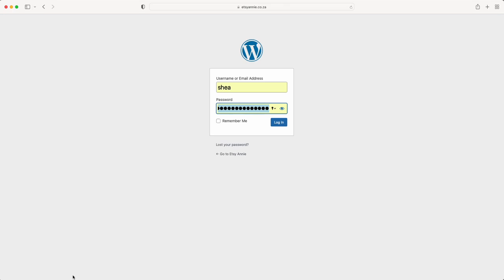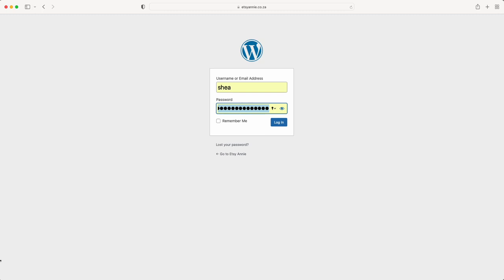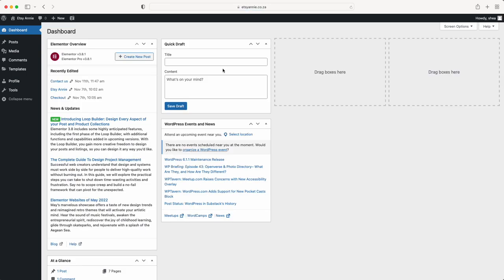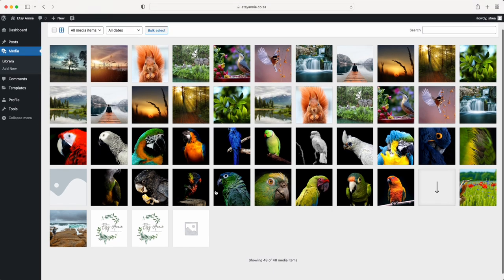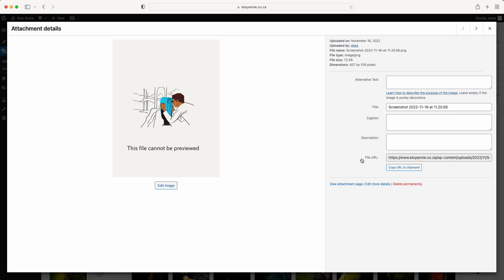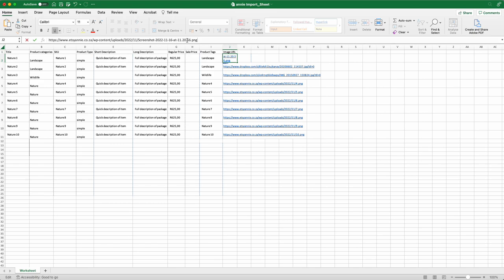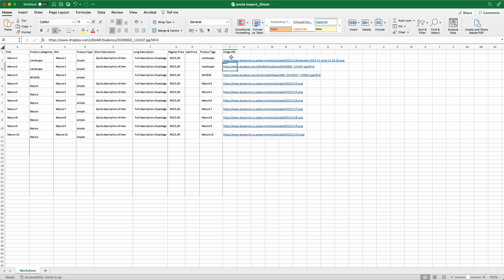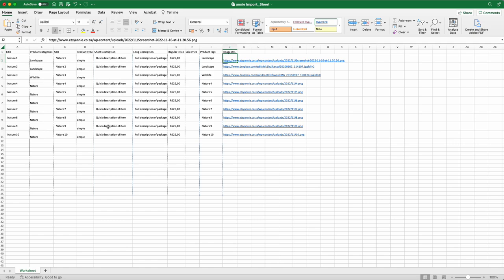Adding an image to your import sheet - Etsy Annie